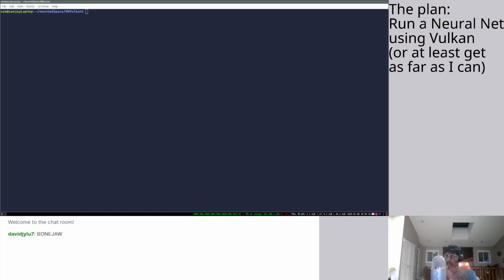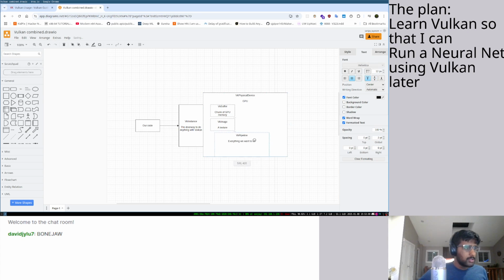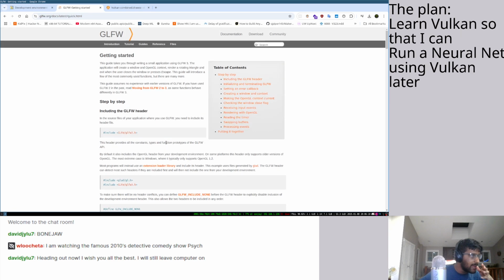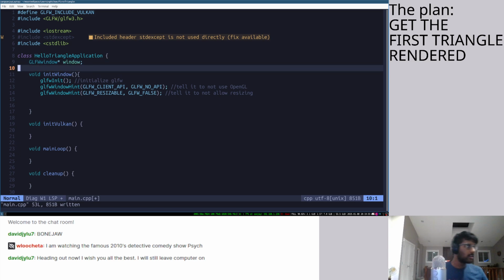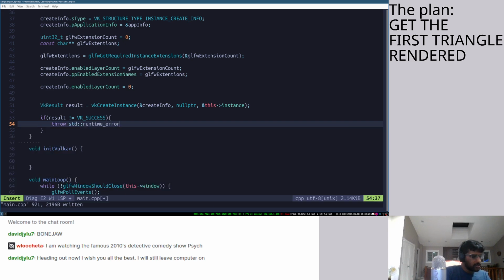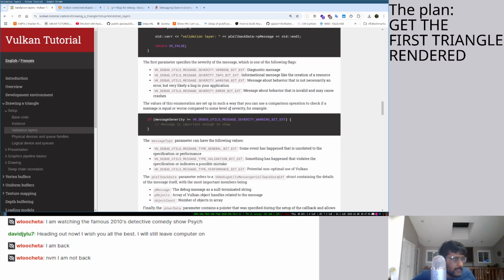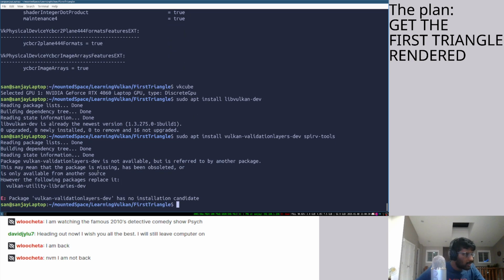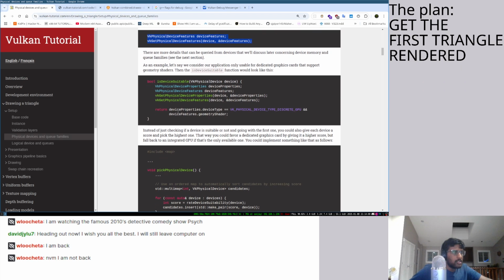LEARNING VULKAN! | STREAM VOD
In this video I attempt to learn Vulkan -- Watch live